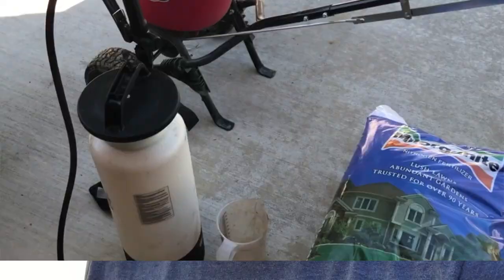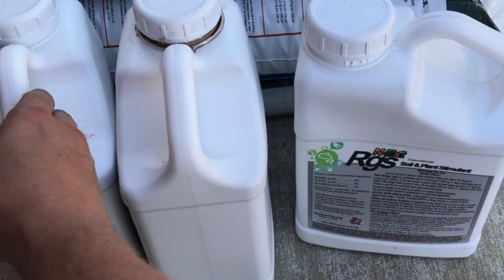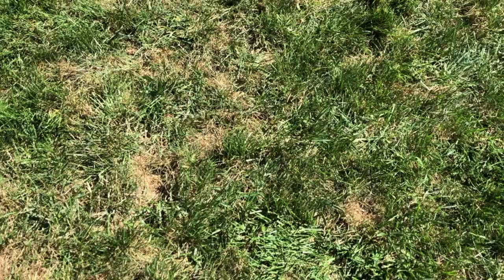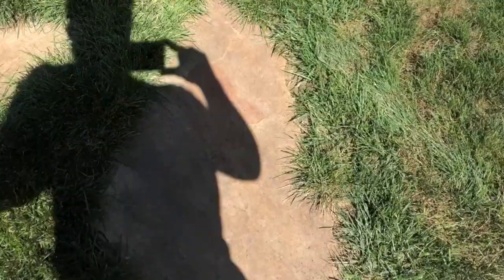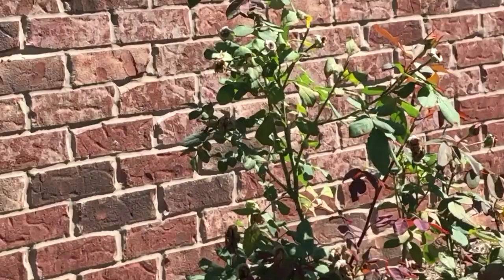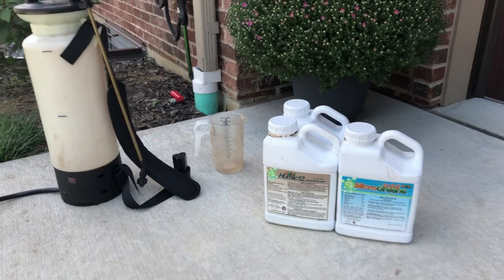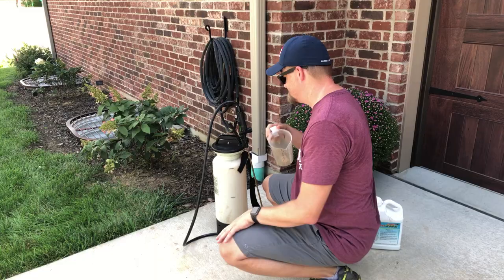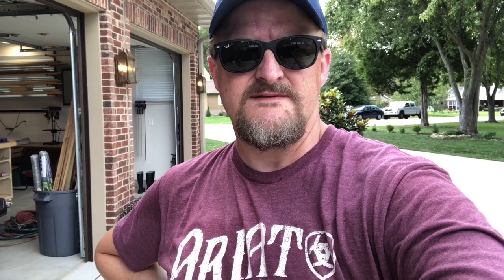Milorganite Fertilizer & N-ext Bio-Stimulant App Vlog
Hey guys!  Im back with another video.

Wanted to share a bit of work out in the lawn.  We are putting down an app of Milorganite along with some products from the N-ext Bio-Stimulant Pack from Greene County Fertilizer.  Its still a hot one here in Southern Illinois and I’m sure ready for some fall!  Check below for some reference video links and products that I talked about.

Thanks!

Full Disclosure: Some of the following links are affiliate based and if you purchase from them I receive a small commission to help support the creation of more content for this channel.

Watering Wand
Honda Mower
Zero-G 50ft Hose
Zero-G 100ft Hose
Munstead Lavender
David Austin Rose
Jonathan Greene Black Beauty Ultra
Spreader I Use

🛠 TUNDRA BUILD
Husky Liners X-Act Contour
JDM ASTAR Amber Yellow Turn Signal LED Bulbs

▶︎ CAMERA GEAR
Sony ZV-1
ULANZI MT-08 Extension Pole Tripod
GoPro Hero 8 Black
GoPro Hero 7 Black
GoPro Max Grip + Tripod
GoPro Pro 3.5mm Mic Adapter
Rode Wireless Go
Rode VideoMicro
ULANZI V2 Housing Case Vlogging Frame
GoPro Suction Cup Mount